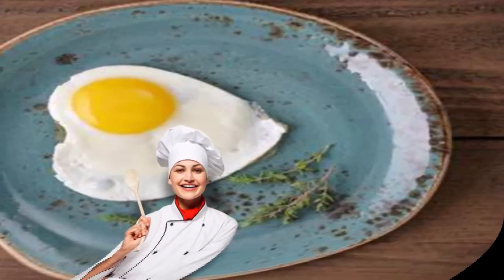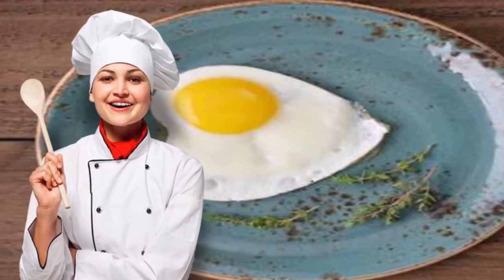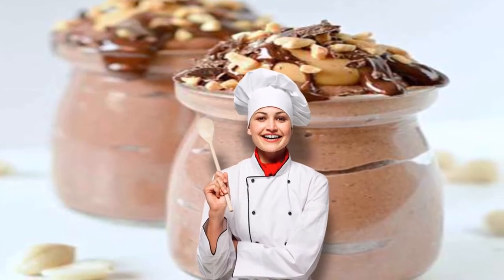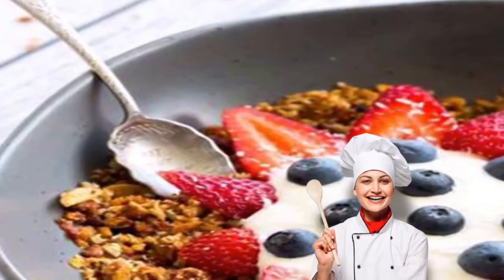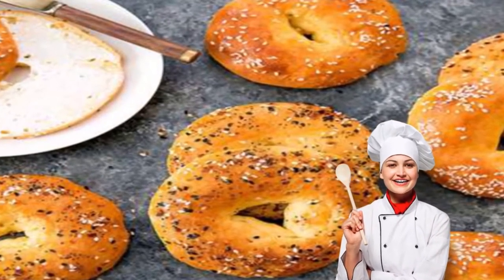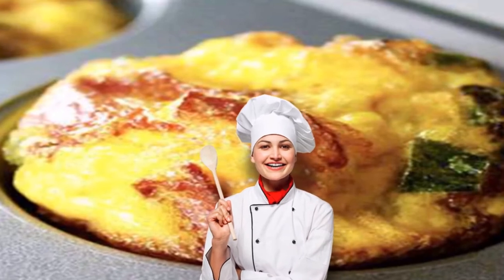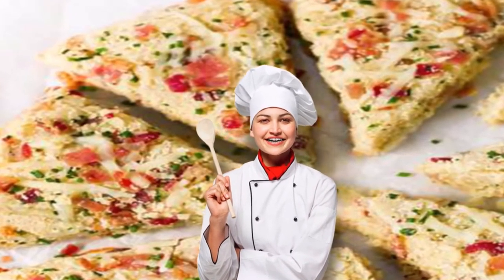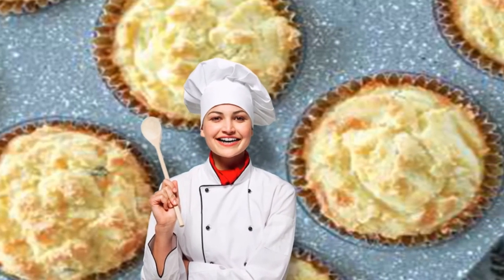These keto diet breakfast ideas will have you jumping out of bed